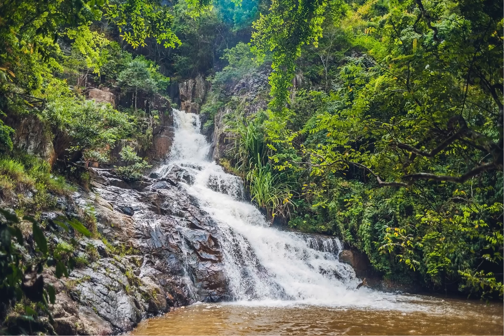Check Out Datanla Waterfalls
Conveniently located just a few kilometers south of town, Datanla Waterfalls may be touristy, but that doesn’t mean they’re not worth a visit. Most visitors come here to ride the mini roller coaster ride from the top of the falls, which is not so much a traditional coaster but rather a control-your-own-speed alpine coaster that zips you down the hill for an exhilarating ride. You can combine a ride on the cable car with a visit to the falls by taking a one-way ride and from Truc Lam Pagoda, then taking a taxi to Datanla Waterfall which is lcoated nearby..